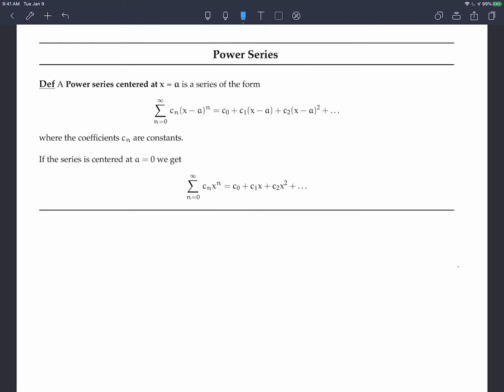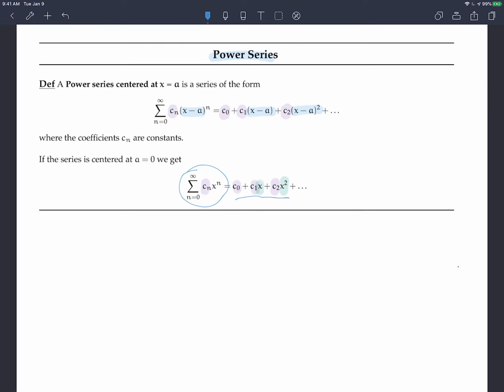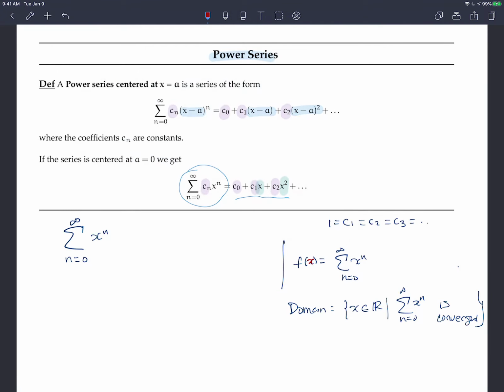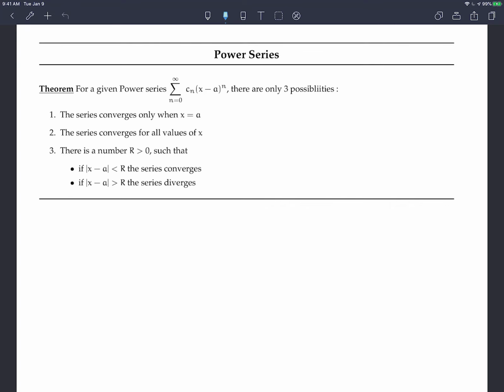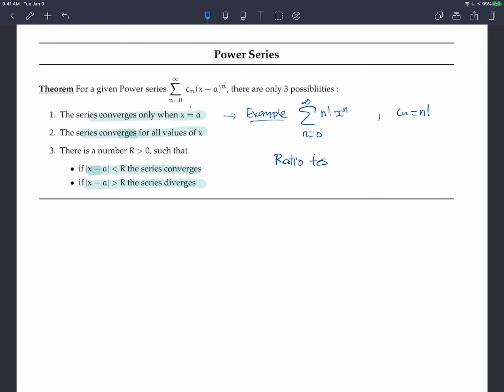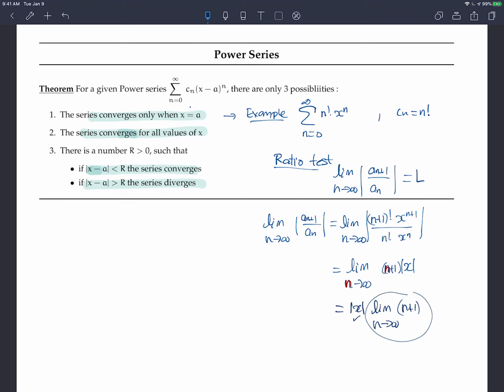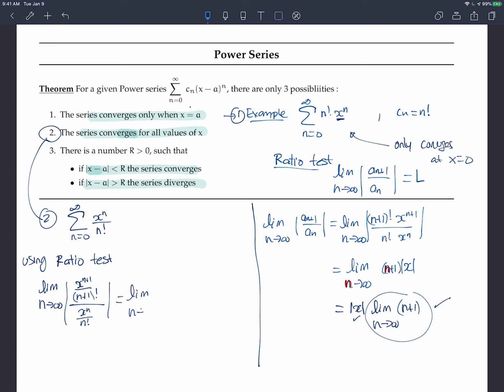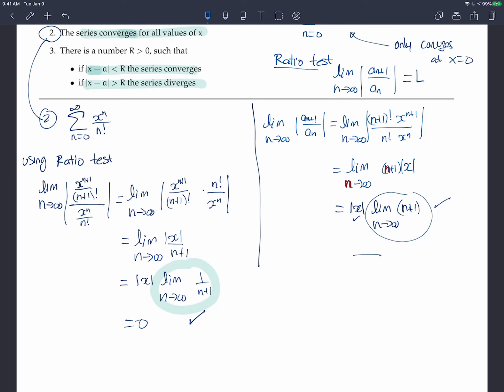Power series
introducing the concept of a power series, with examples